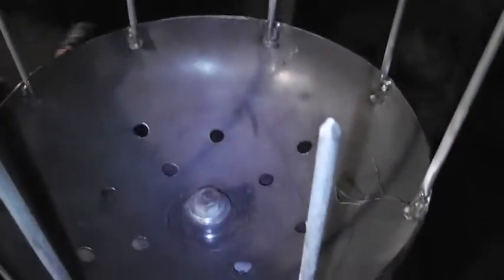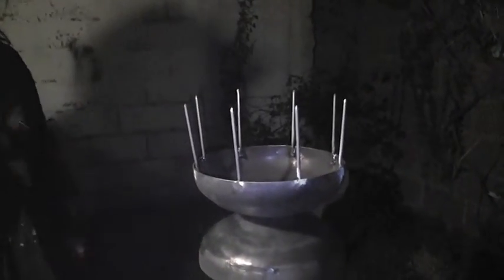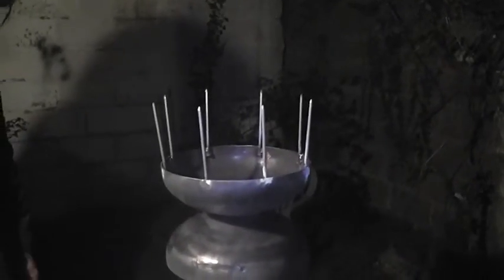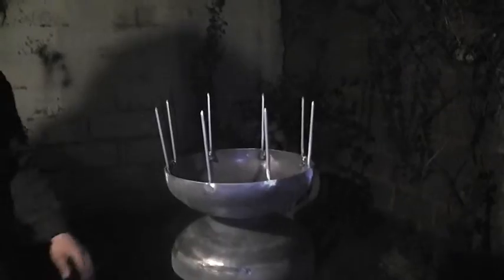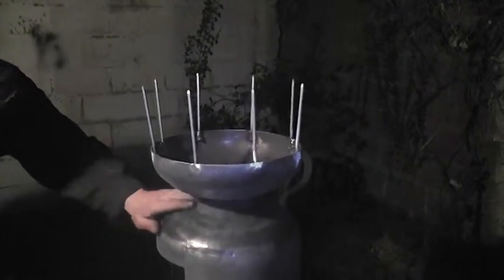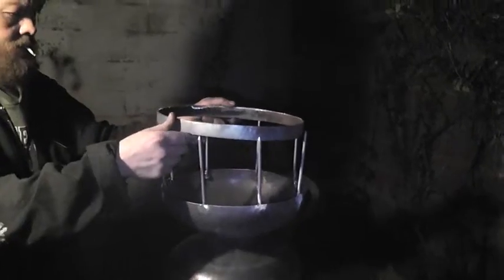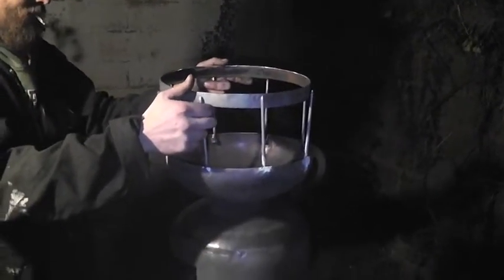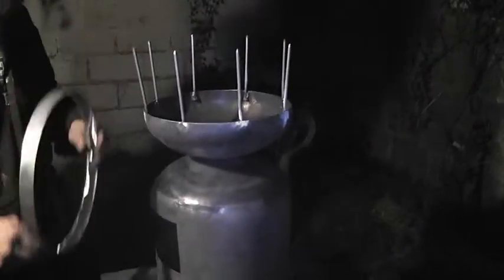in the building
how to build a brazier